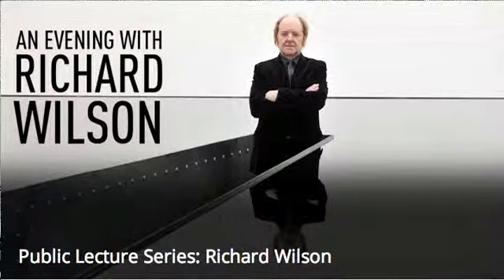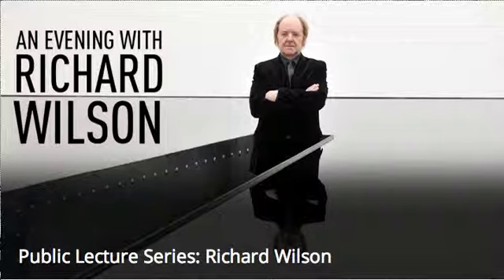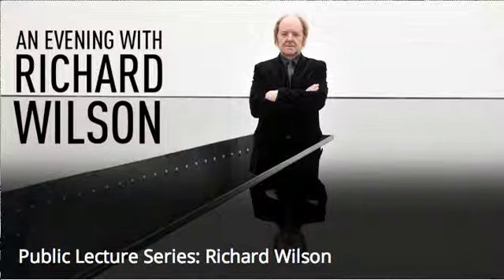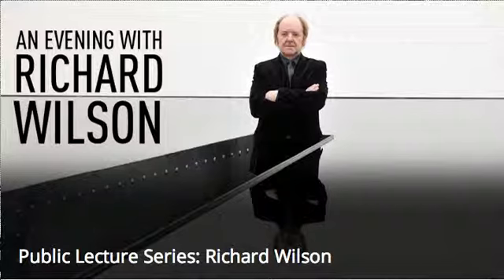Richard Wilson (Public Lecture Series)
Lasalle "Encounter" series, 2012.